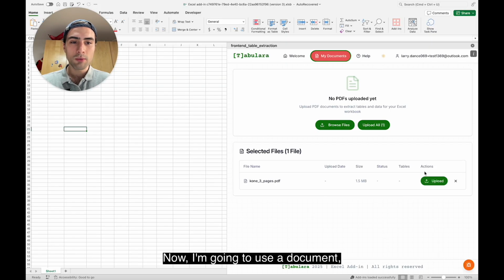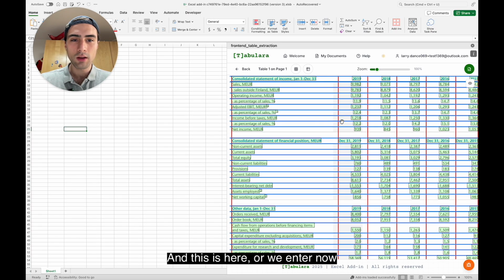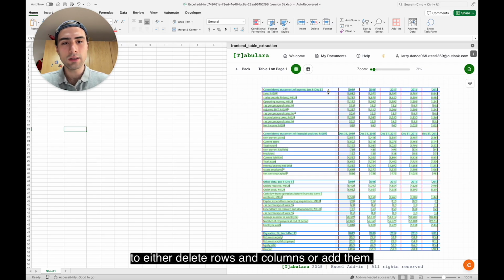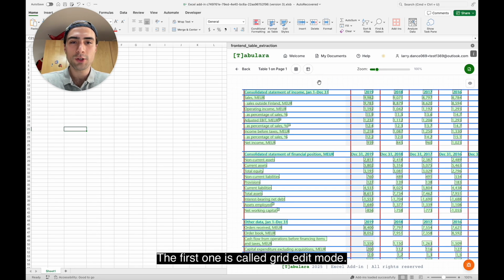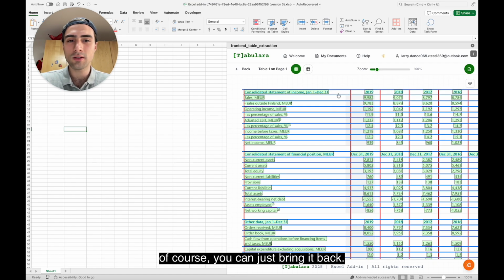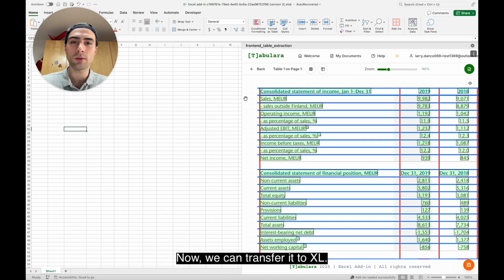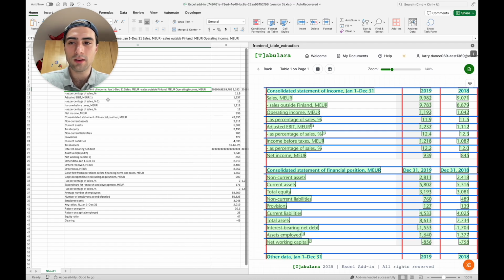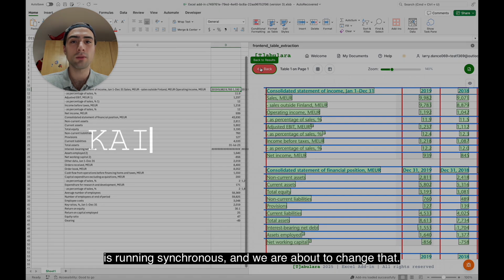It Works! (With Bugs) - [T]abulara Demo | KAY(I) Labs #0002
It's Kris again. We finally have a (somewhat) working version of Tabulara! 🎉
Yes, there's a bug in the first 30 seconds. Yes, the code is slow. But it actually extracts tables from PDFs and puts them in Excel. That's progress!
In this demo:

Upload a PDF (our benchmark doc we've tortured for 6 months)
See the "0 tables" bug live
Grid editor that actually works
Override cells like "hello" because why not
Export to Excel without copy-paste hell

Current status: Running in dev mode, synchronous code, but it WORKS.
Next video: The tech stack reveal (spoiler: no ChatGPT)
Still no customers. Still no validation. Still building.